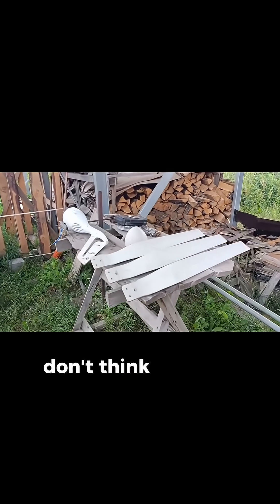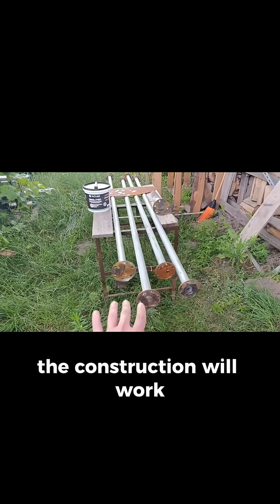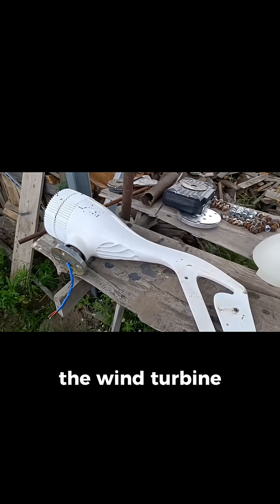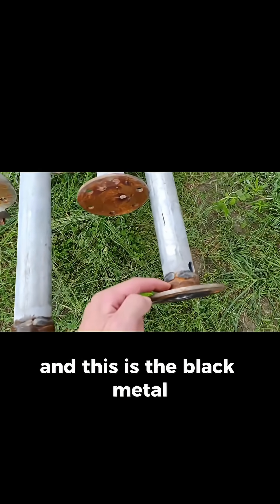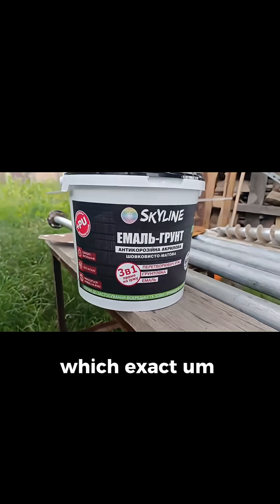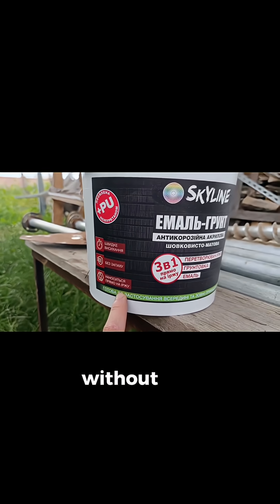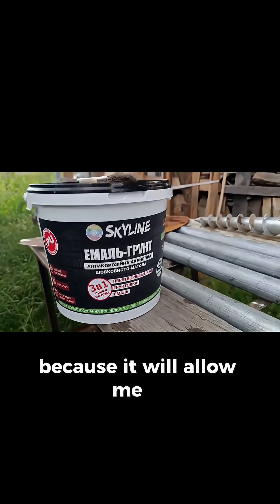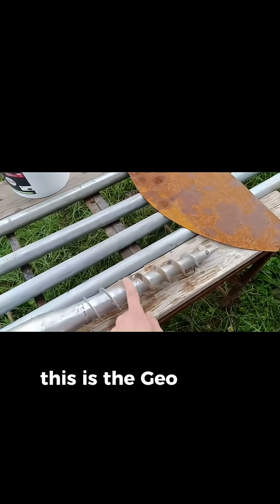Watch How I Perfectly Built and Dismantled an 8 Meter Wind Turbine Tower!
Curious about how a massive 8 meter wind turbine tower is built and maintained? This clip reveals the entire process from construction to repair, including unique materials and techniques! Perfect for DIY enthusiasts and eco-friendly tech fans. Don’t miss out—share this fascinating engineering journey now!